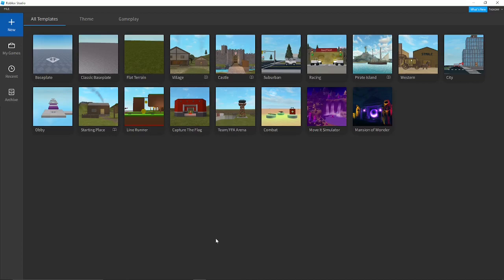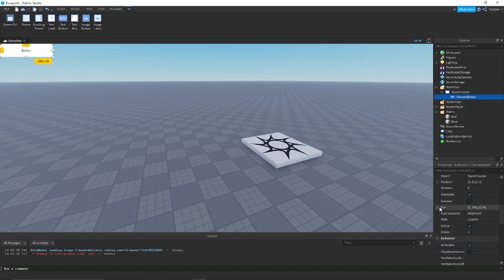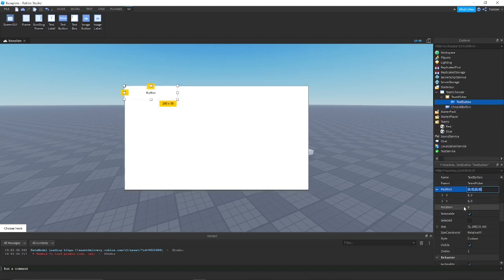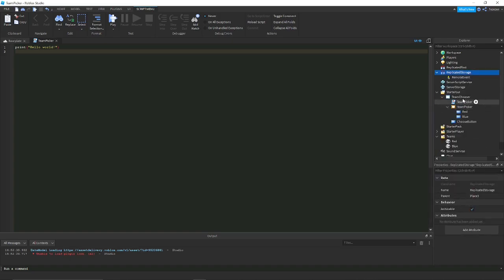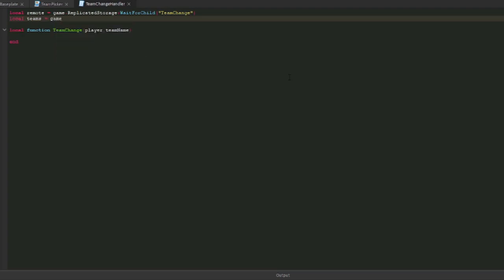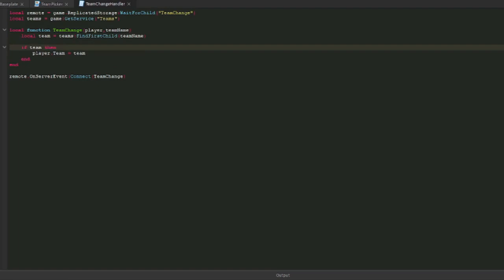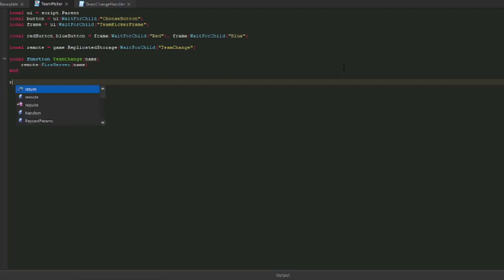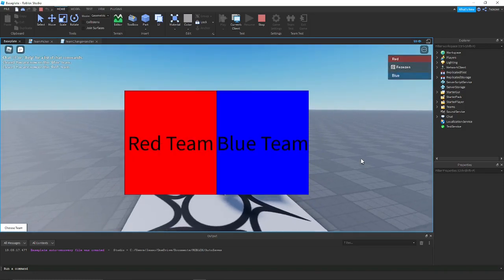Roblox Team Changer UI Tutorial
I was bored today and decided to record this.